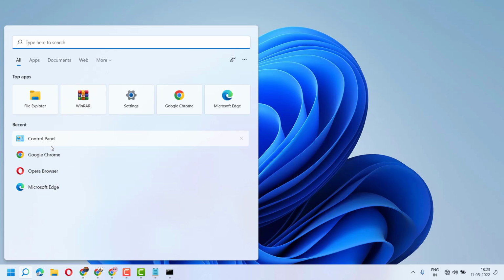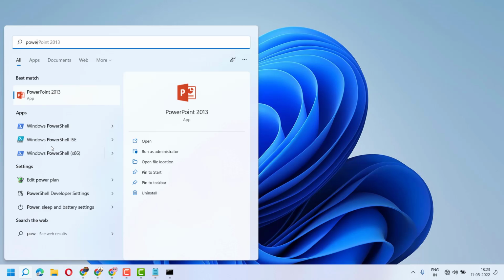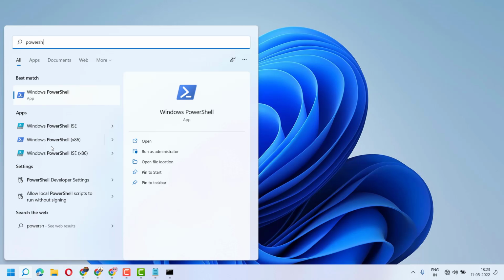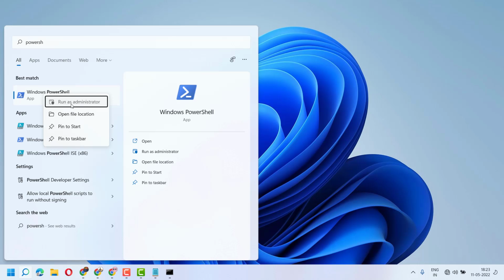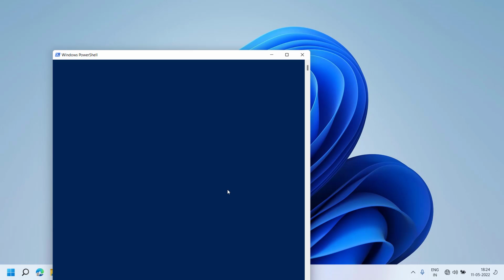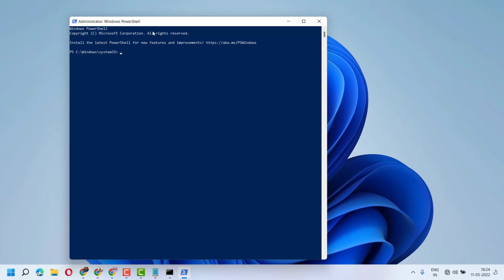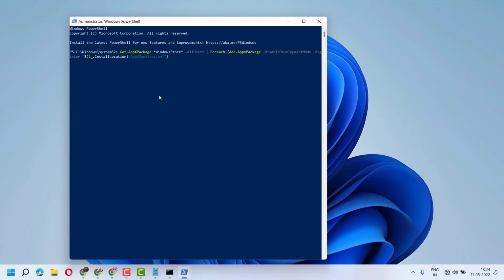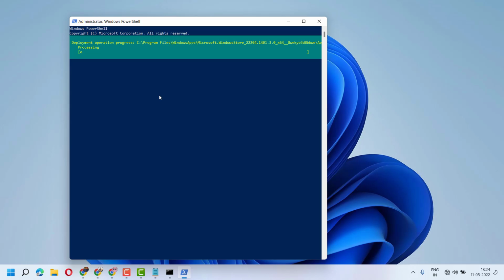FIX Microsoft Store Is Missing, Not Showing or Not Installed in Windows